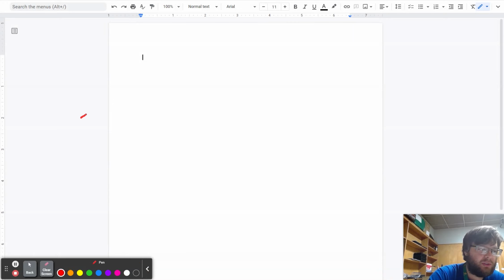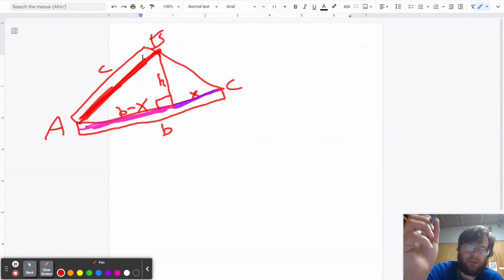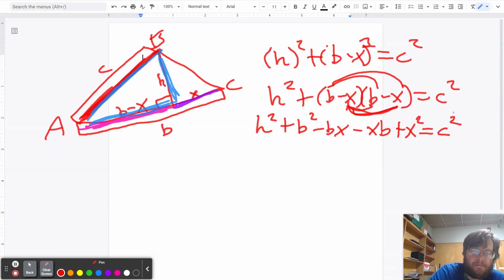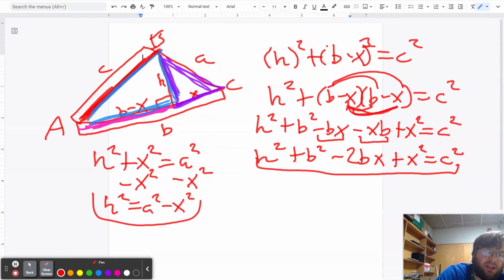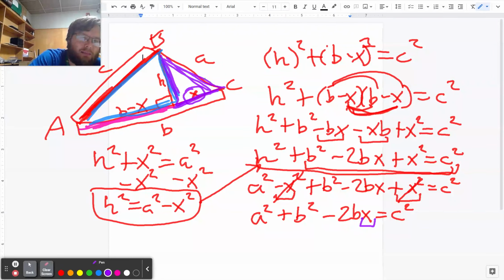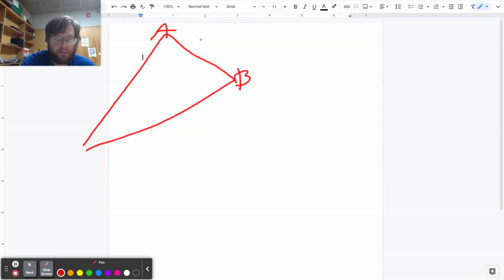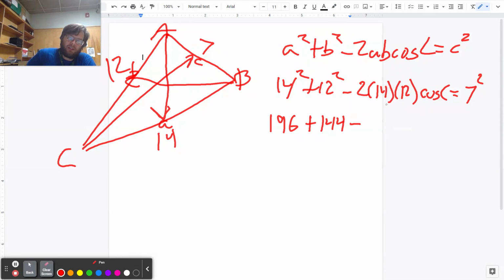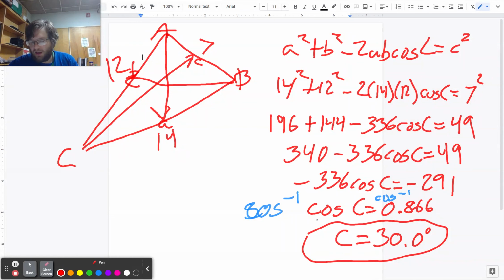Law of Cosines (Cosine Rule)